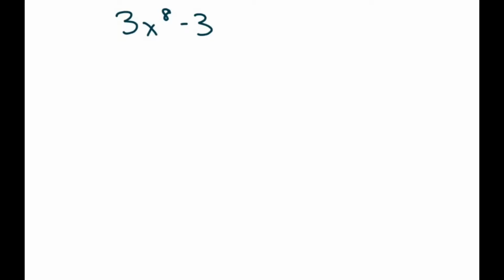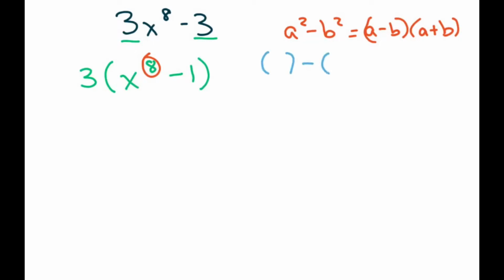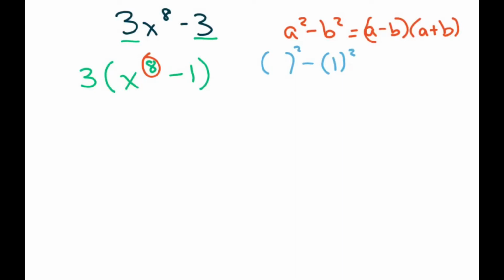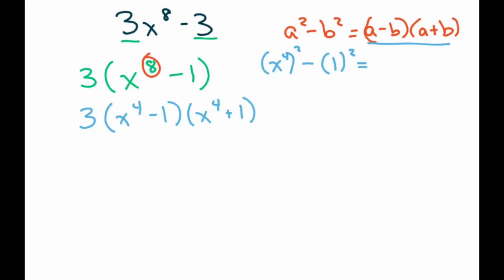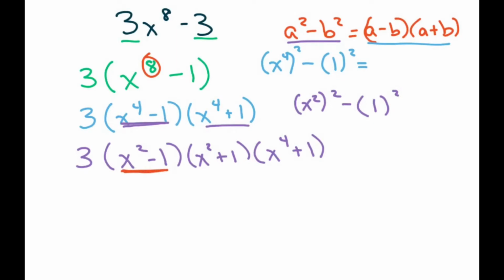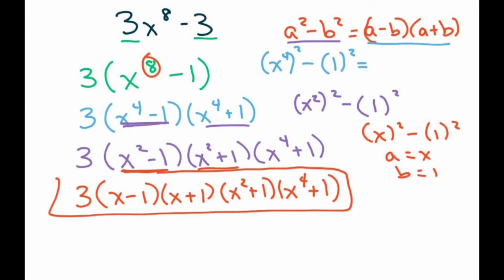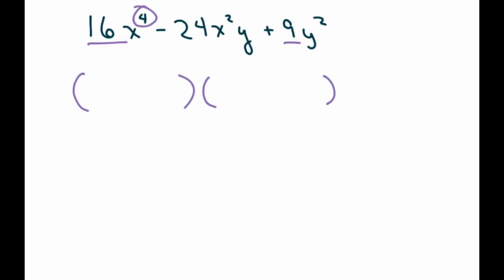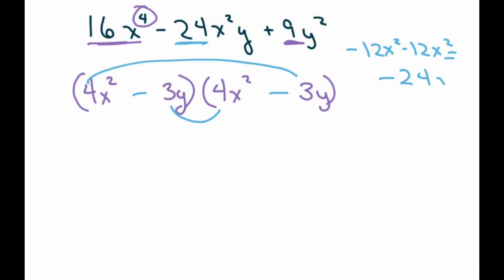Special Factorization. Part 2